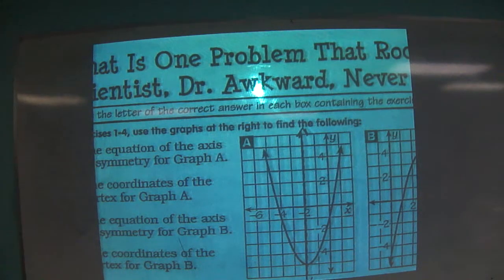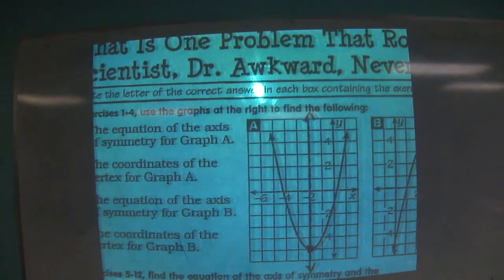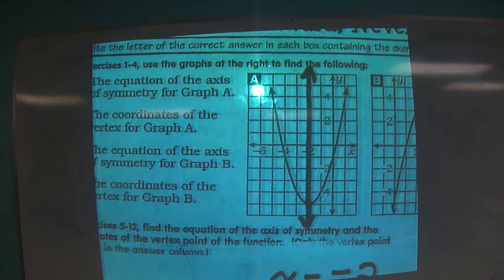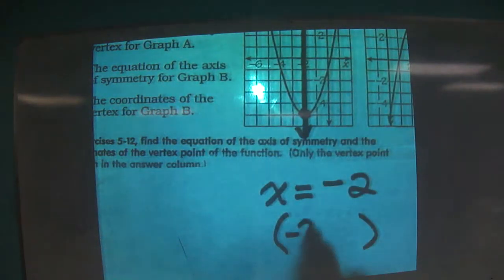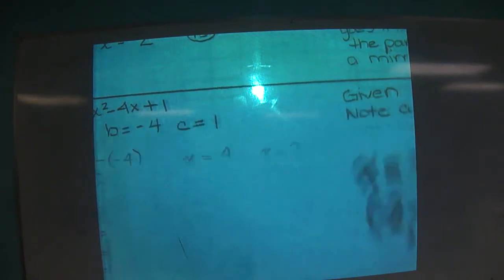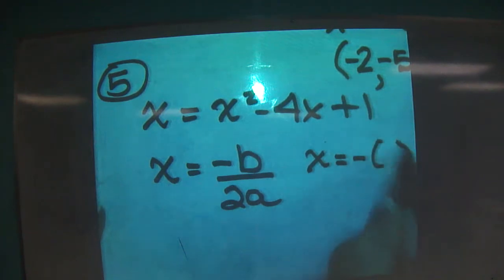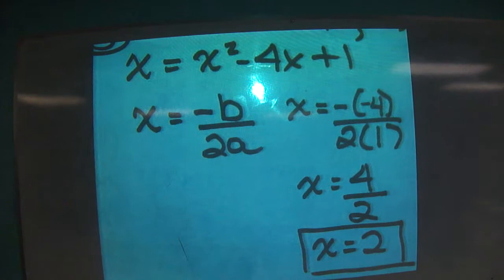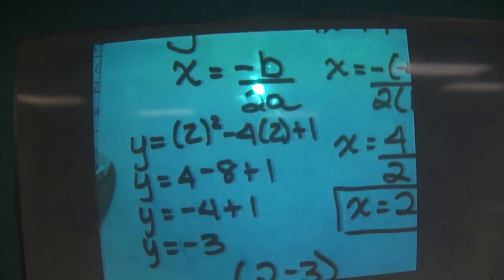p14.3 Dr Awkward